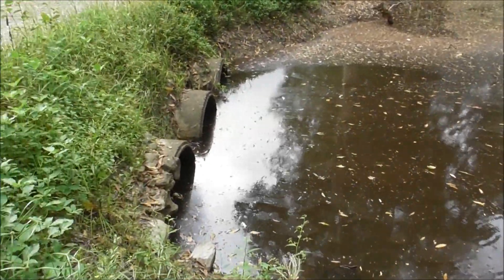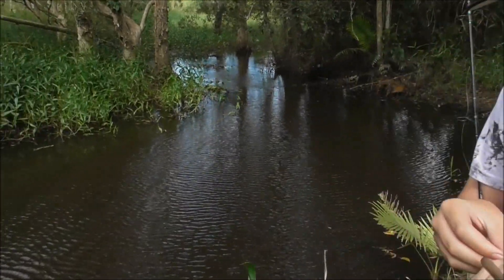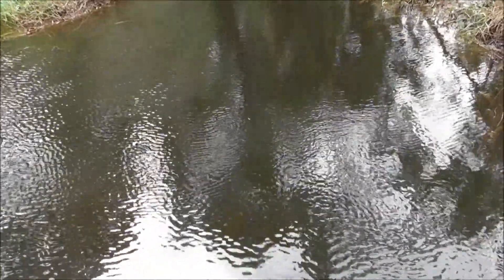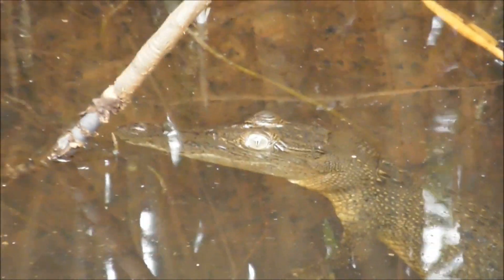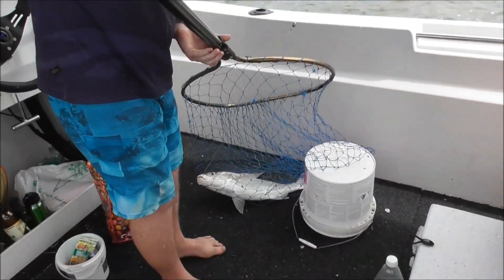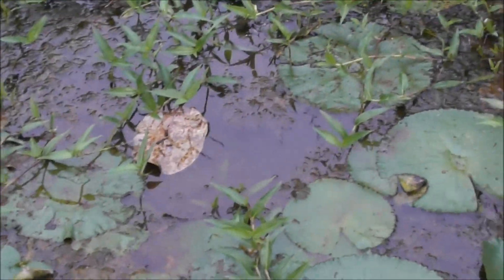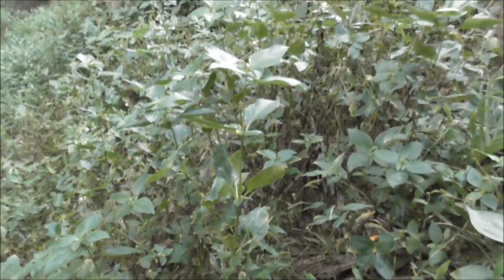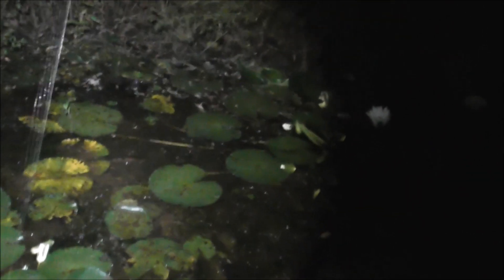Remote Creek Fishing